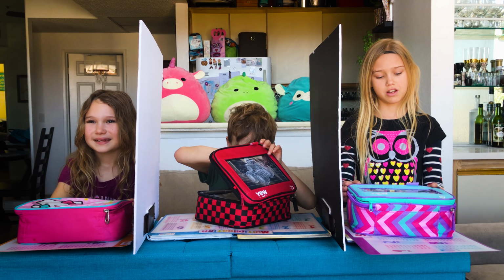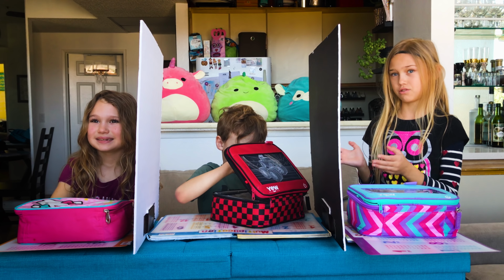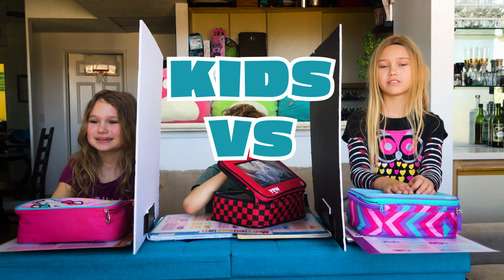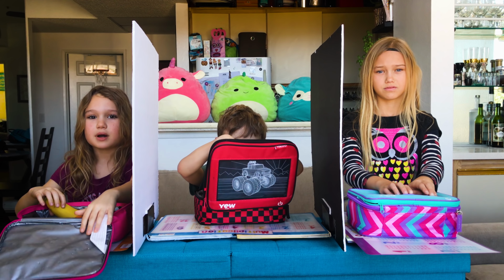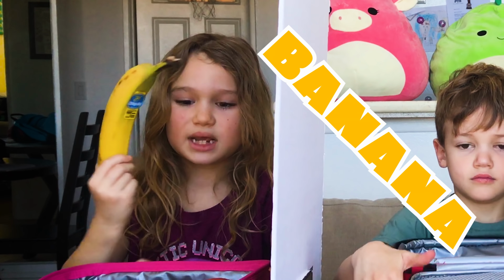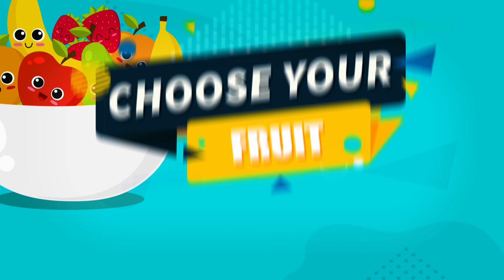TELEPATHY CHALLENGE! HOW DO THEY DO IT!? Triplet Cousin Lunchbox Telepathy Challenge | CaliFamTV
Get all Caught Up Here!

Hey CaliFamers! Join us for a fun telepathy challenge! Charlie and Lincoln’s cousin Frankie is visiting us in LA, and their cousin telepathy is put to the test when it’s… KIDS Vs. LUNCHBOXES!!! Will the triplets be able to pick the same items? Round 1 is the  FRUIT round, Round 2 is the SNACK  round, Round 3 is the DRINK round, and Round 4 is the SANDWICH round. Who will be victorious? The Kids or the Lunchboxes?
This was so much fun! Be sure to let us know what challenge you’d like to see us doing next!

Welcome! Our family friendly videos showcase our lives here in beautiful Los Angeles, California. We are thrilled to share our fun family times & adventures with you, including playing with toys, board games, video games, visiting cool LA places, going on road trips, trying out new recipes, science experiments, trying to capture magical creatures on camera (like the Tooth Fairy) & more!

Thank you so much for visiting our channel! We would love to hear from you! We hope you enjoy our videos!

iPhone XS MAX*
iPhone Xs Max Case || Moment Photo Case*
Apple Watch Series 3 (GPS + Cellular, 38mm) - Space Gray Aluminium Case with Black Sport Band*
Moment - Wide Lens for iPhone*
JOBY GorillaPod 3K Kit*
Manfrotto Universal, clamp TwistGrip Tripod Adapter Clamp for Smartphones, Silver, Compact (MTWISTGRIP)*
Rode VideoMicro Compact On-Camera Microphone with Rycote Lyre Shock Mount*
Apple MacBook Pro (15" Retina, Touch Bar, 2.2GHz 6-Core Intel Core i7, 16GB RAM, 256GB SSD) - Space Gray (Latest Model)*
Adobe Creative Cloud | 1 Year Subscription (Download)*